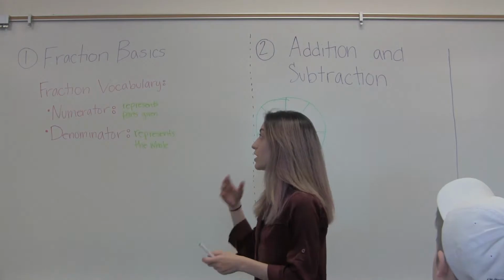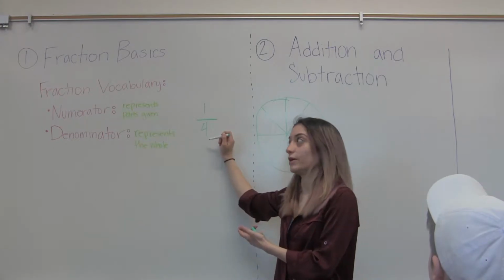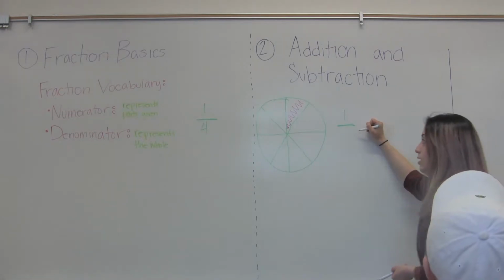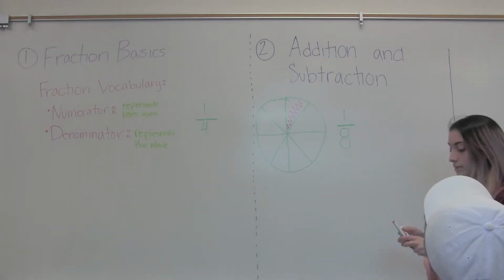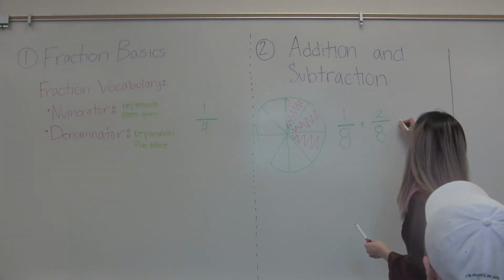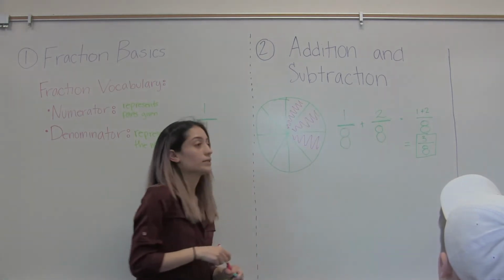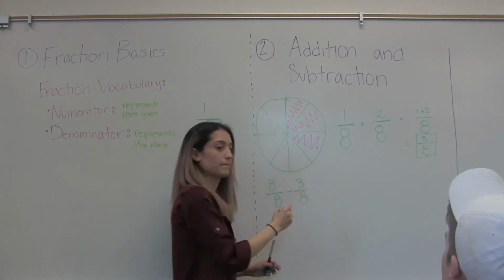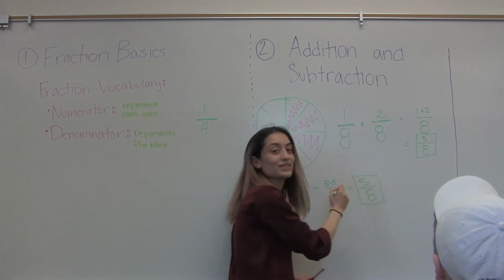Paradise Razma College Possible Interview 2018